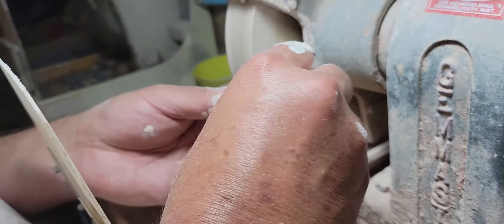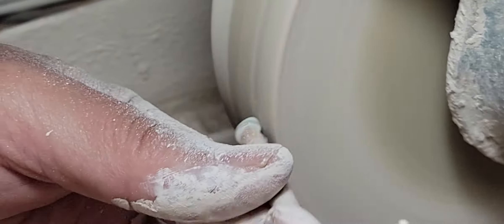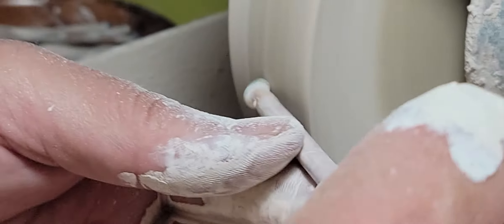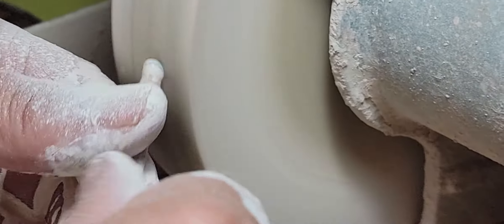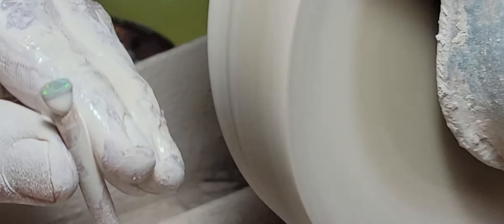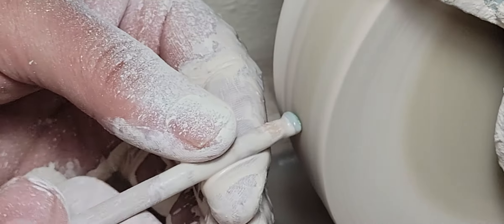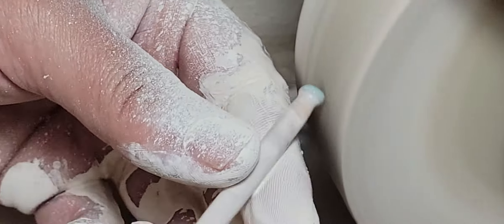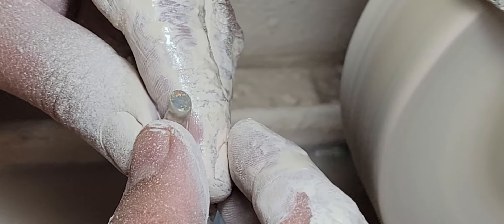POLISHING OPALS WITH CERIUM OXIDE ON A FELT WHEEL